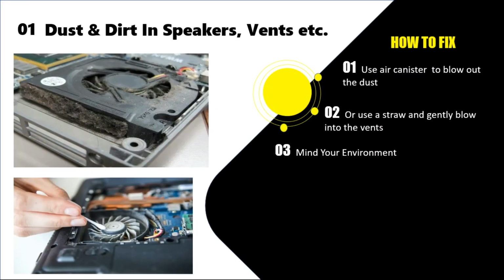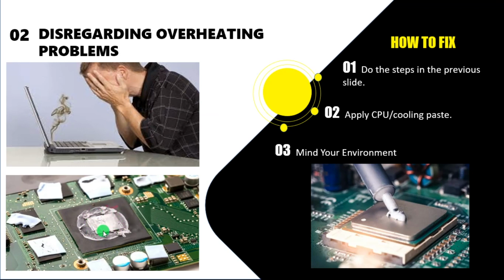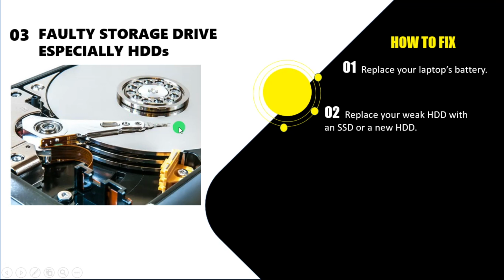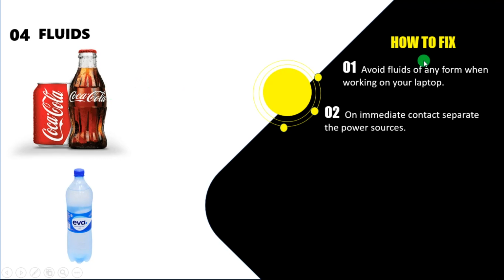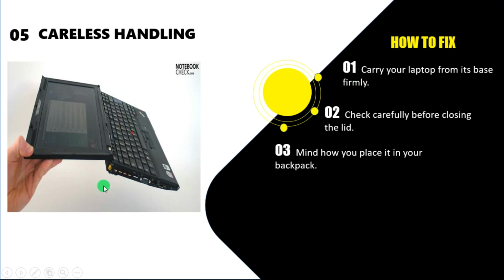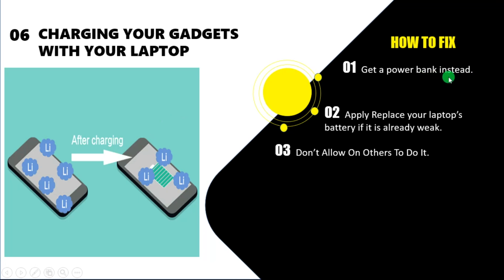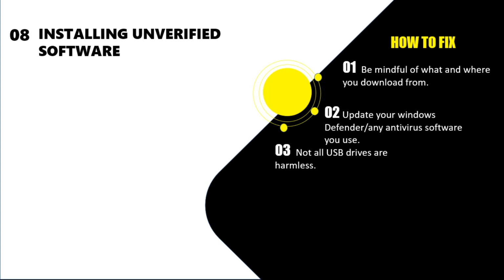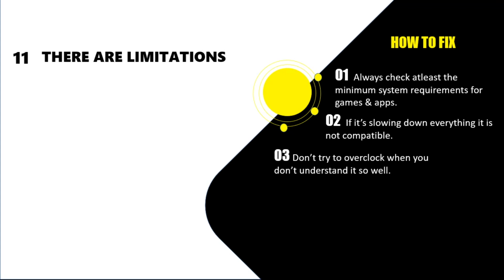2024 Best Practices To Keep Your Laptop In Good Shape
Get your laptop back in good shape.